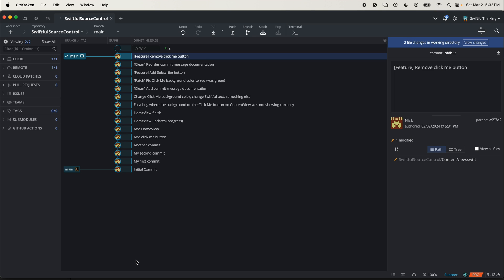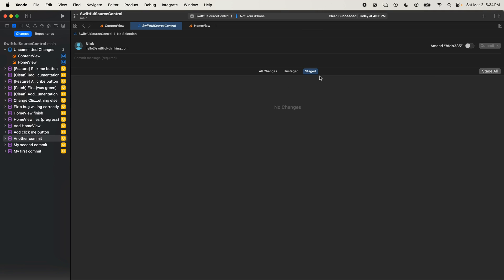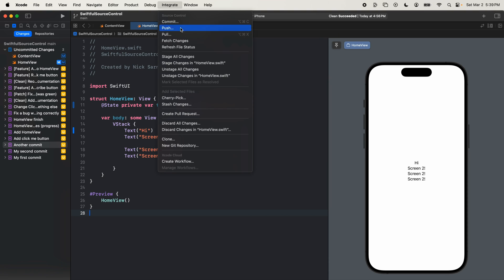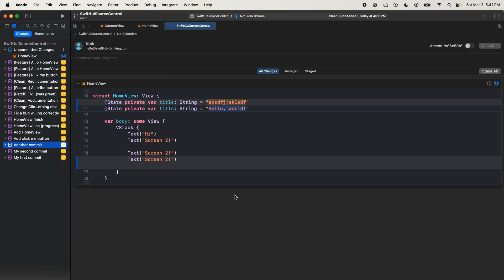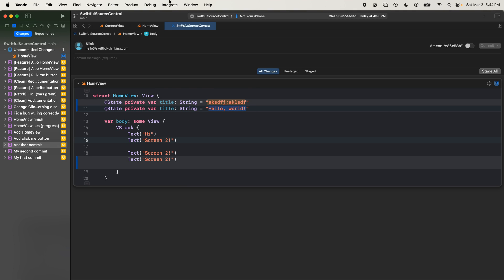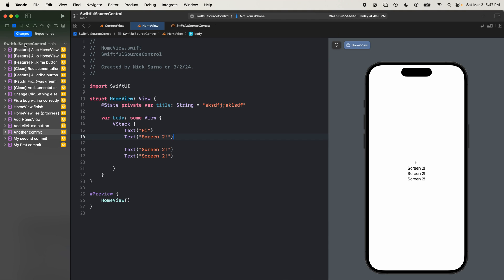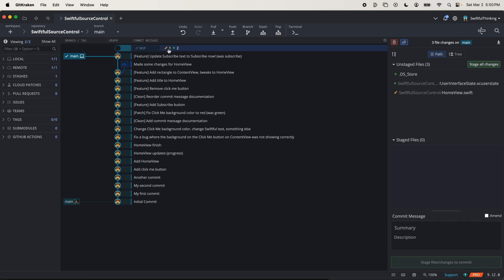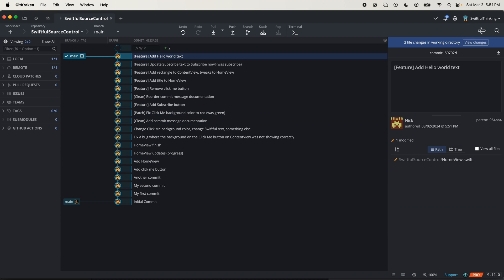How to Stage, Unstage, and Stash Code Changes in Source Control | Git & Source Control #4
Enhance your version control skills by mastering how to stage, unstage, and stash code changes in Git. This tutorial breaks down the process, providing developers with the know-how to manage their codebase efficiently. Gain insights into Git's powerful features for handling code modifications and optimizing your workflow.

🤙 WELCOME BACK 🤙

01:19 Welcome back!
01:57 What is staging?
03:30 Staging changes
06:06 Staging in GitKraken
06:54 Review of Staging
07:46 What is stashing?
09:07 Discarding changes
10:18 Stashing changes
13:55 Applying stashed changes
15:31 Recap what we've learned so far
16:15 Wrapping up!